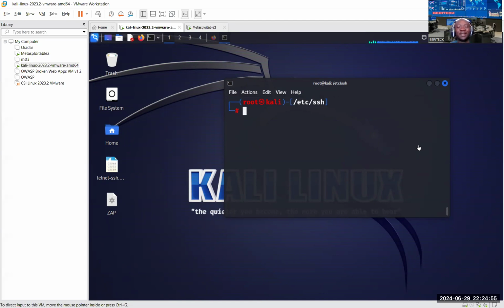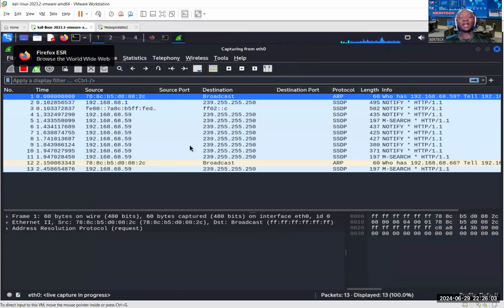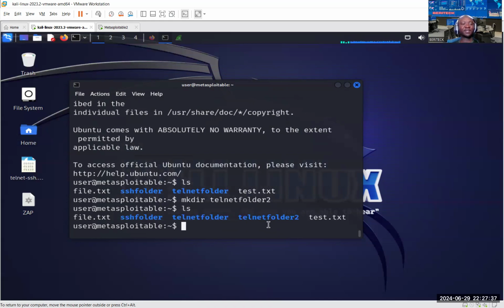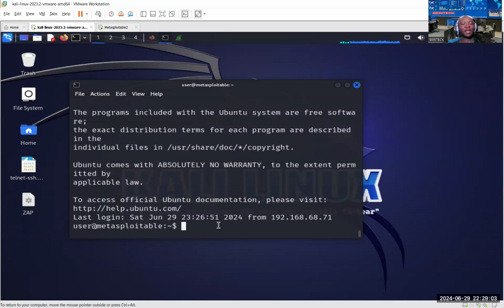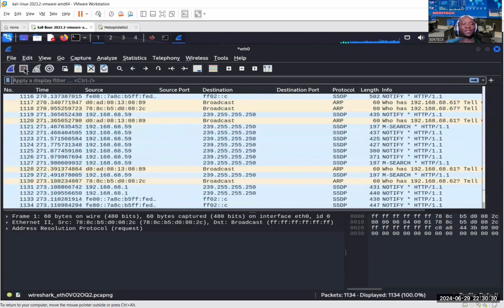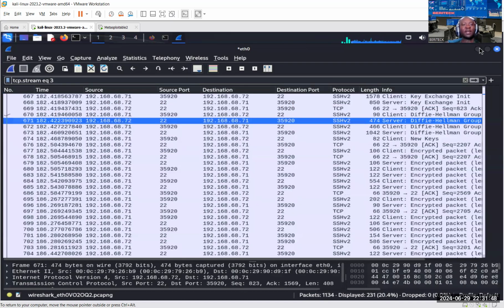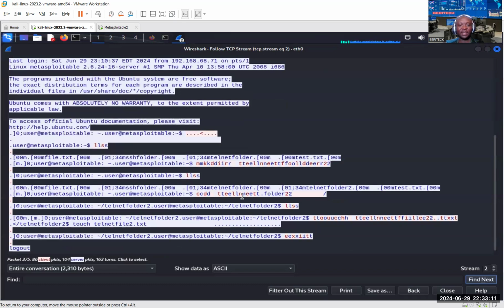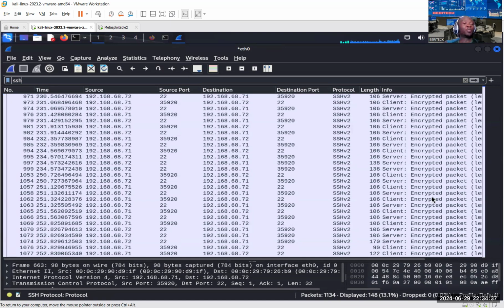Telnet vs SSH: Remote Access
Are you interested in cybersecurity at BERITECK?